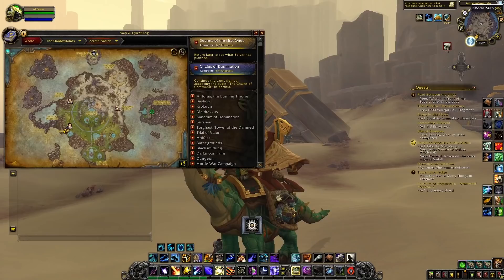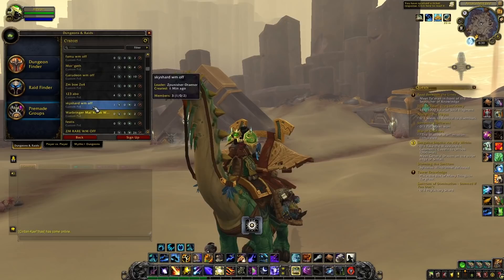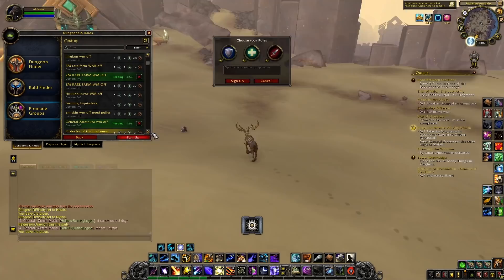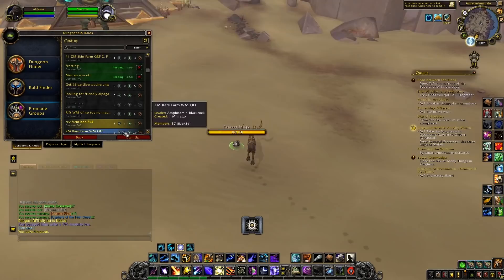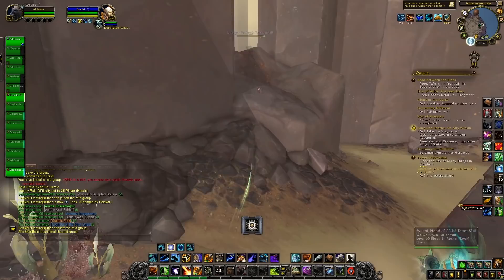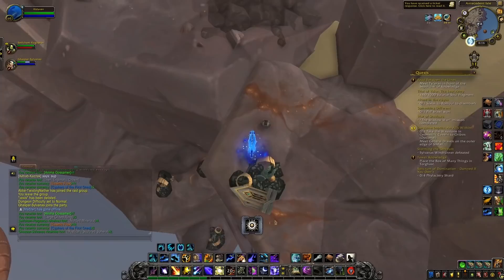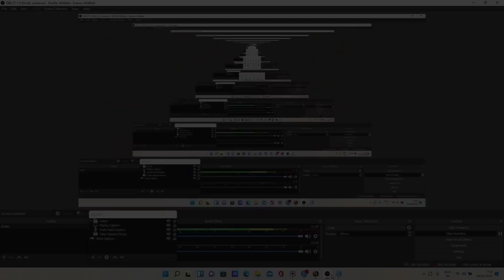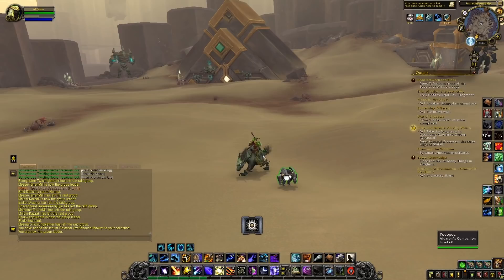WoW Patch 9.2: How to farm up to 100 CHESTS/Hour in Zereth Mortis?! Make MILLIONS! Mount, BoE, etc!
Hi everyone! In this video, I give you a tip on how to get up to 100 chests an hour in Zereth mortis! A good way to get maxed currency, boes, a mount, and more!